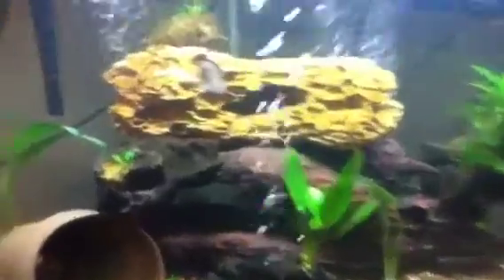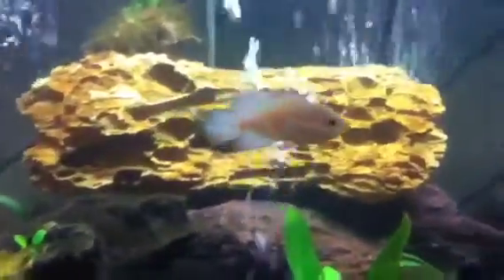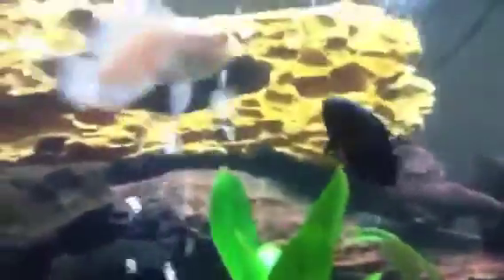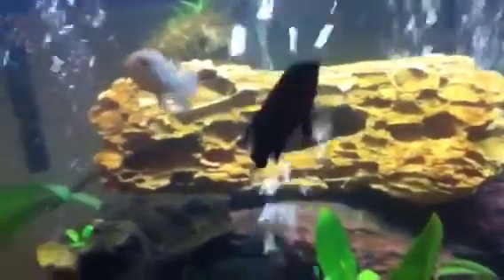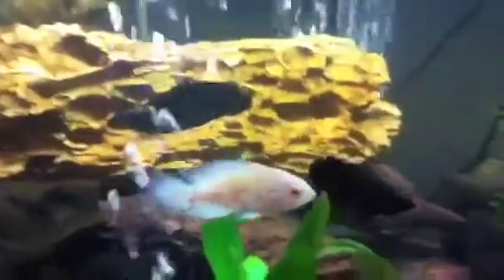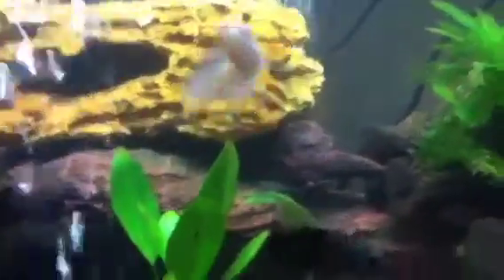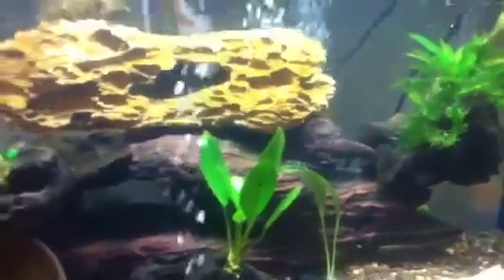Sexing fish video #1: Oscar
How to tell the difference between male and female Oscar cichlid.